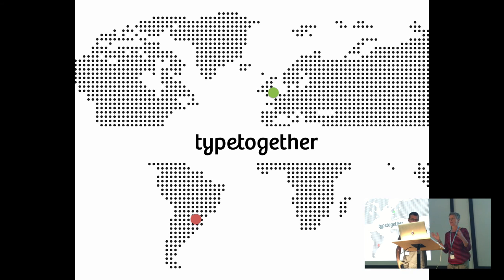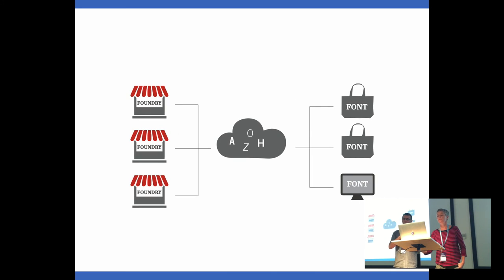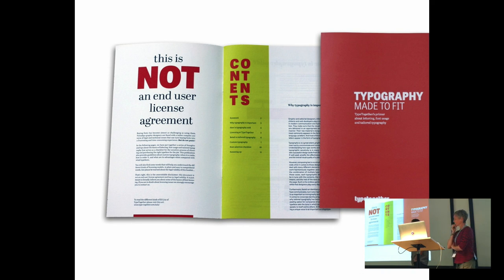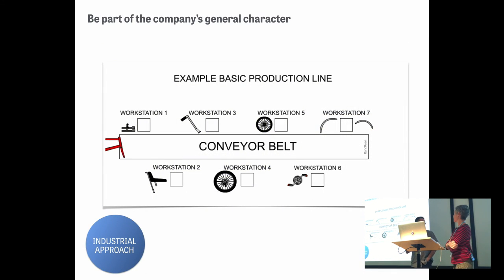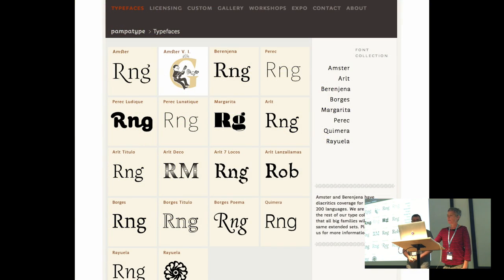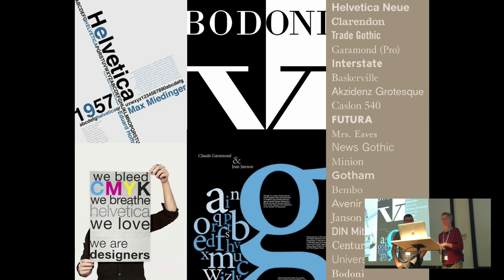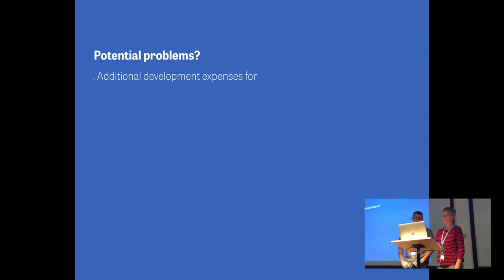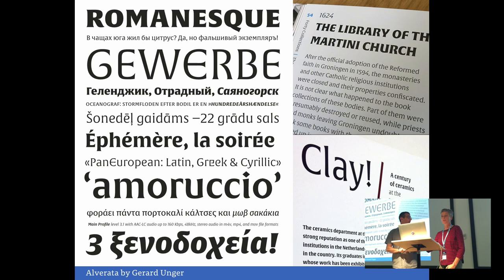Veronika Burian & José Scaglione – Curating a type library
Veronika Burian (*1973) studied Industrial Design in Munich and worked in that capacity in Vienna and Milan over a few years. Discovering her true passion for type, she graduated with distinction from the MA in Typeface Design in Reading, UK, in 2003 and worked as type designer at DaltonMaag in London for a few years. After staying for some time in Boulder, USA, and her hometown Prague she is now living and working in Spain.

José Scaglione (*1974) is a graphic and typeface designer from Rosario, Argentina. He teaches typography at the University of Buenos Aires, Argentina, and is frequently invited to lecture about typography and to lead workshops of typeface design at international conferences and academic institutions. José co-authored the book "Cómo crear tipografías. Del boceto a la pantalla” and collaborated with Jorge de Buen Unna on his book »Introducción al estudio de la tipografía«. In 2013, José was appointed as President of the Association Typographique Internationale.

About TypeTogether
Veronika and José met in Reading during their MA studies and in 2006 launched the independent type-foundry TypeTogether (TT), with their main interest on finding innovative and stylish solutions to old problems for the professional market of text typefaces, with a focus on editorial use. The quality of TypeTogether’s work has already been recognized in several international competitions, including TDC and ED-Awards.